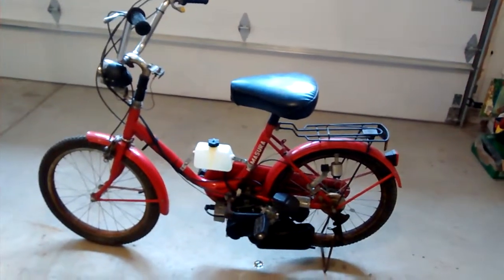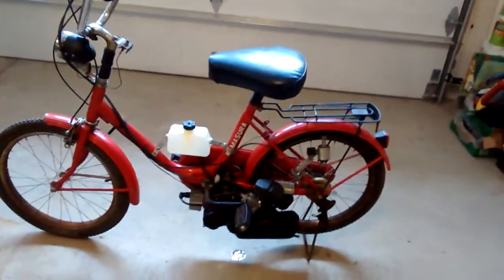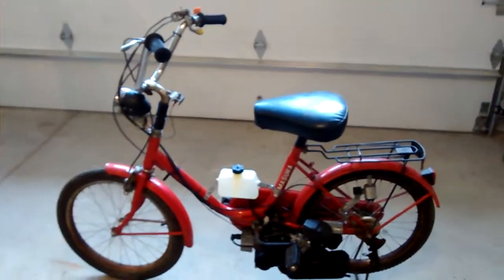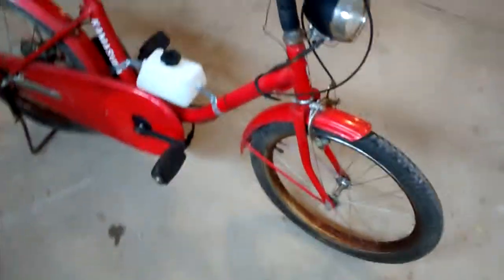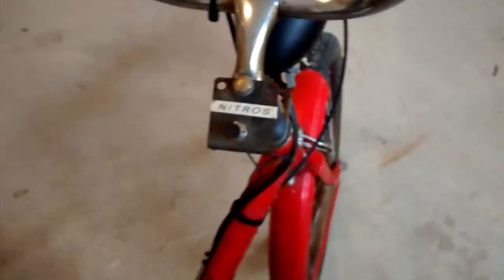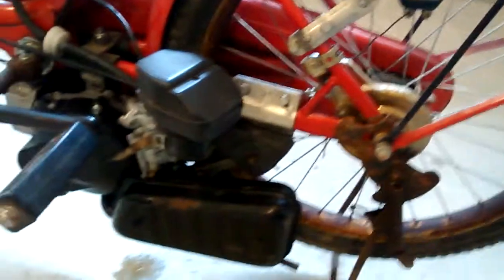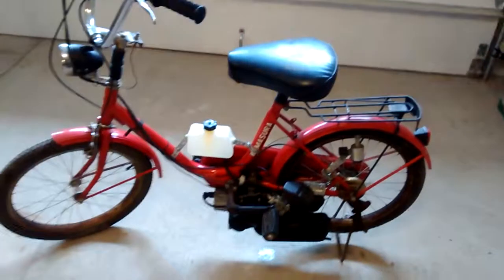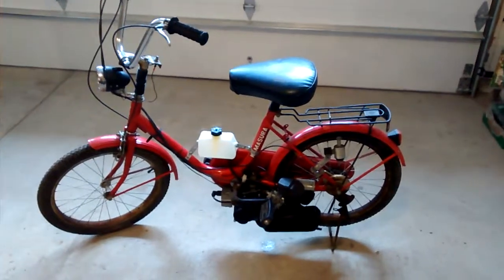1987 Kamasura VRX250 "Free" Mail Order 39cc Moped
This 1987 Kamasura VRX 250 moped was part of a promotion, offering "free" mopeds to anyone who would pay a $400 shipping and handling fee.